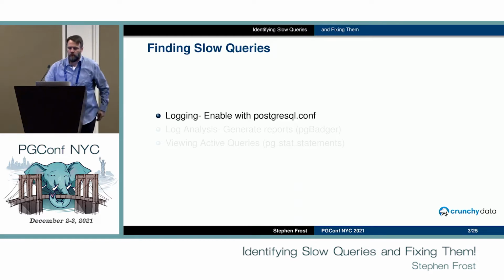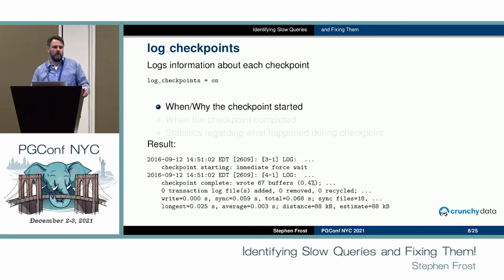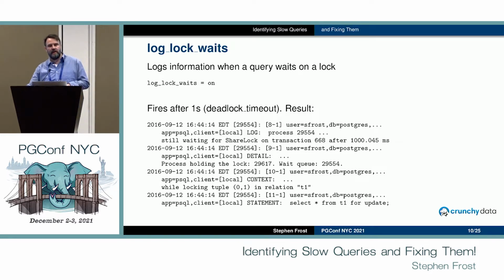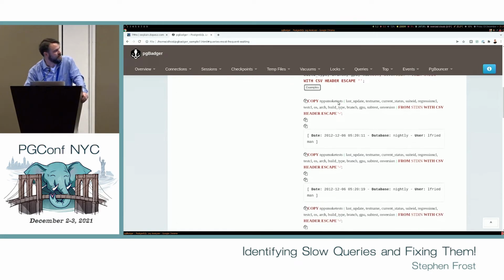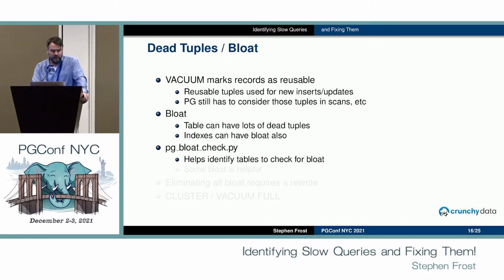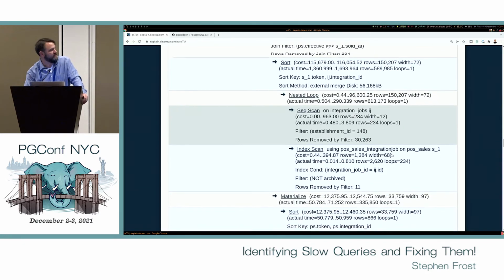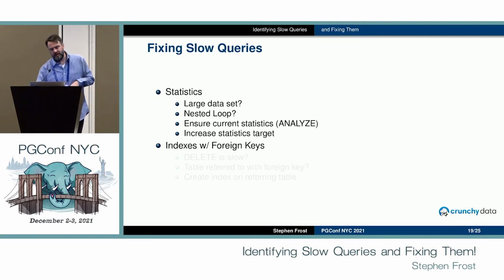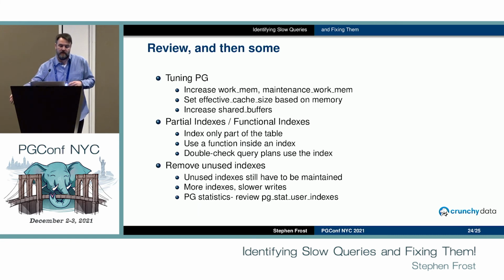PGConf NYC 2021 - Identifying Slow Queries and Fixing Them! by Stephen Frost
Identifying Slow Queries and Fixing Them! by Stephen Frost

We'll be looking at PostgreSQL configuration options (postgresql.conf) for logging and basic tuning parameters, how to monitor which queries are taking the most time using pg_stat_statements, going over EXPLAIN and EXPLAIN ANALYZE output for select queries (and the auto_explain module), what the EXPLAIN output means in terms of how the query is being executed, and then going over ways to improve the queries, including index creation, rewriting the query to allow PG to use a different plan, and how to tune parameters for specific queries.